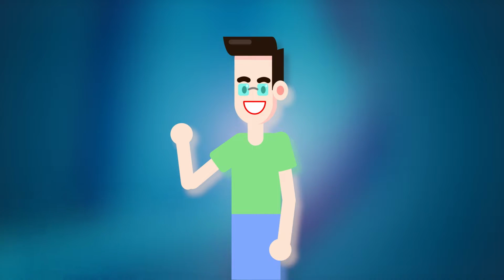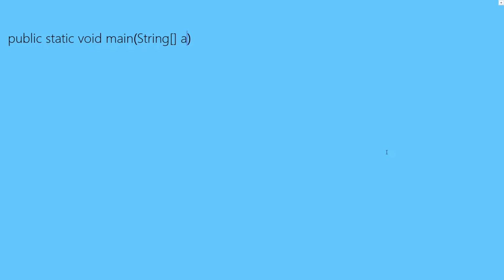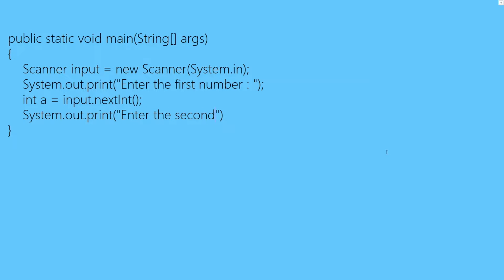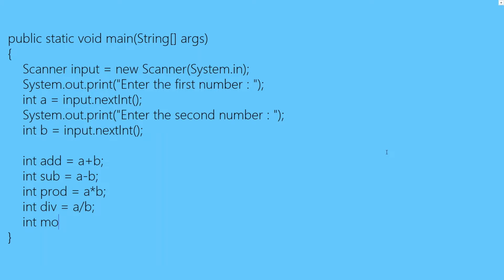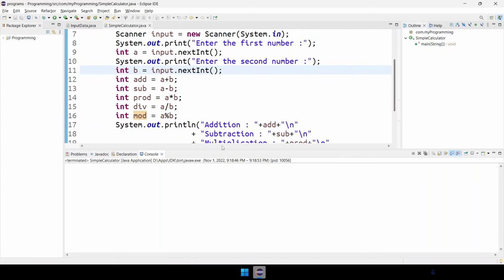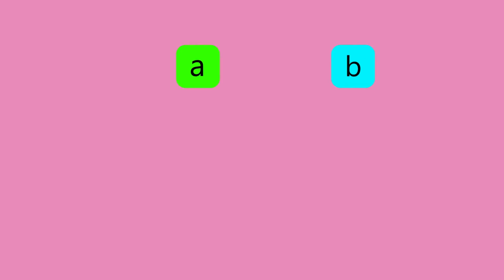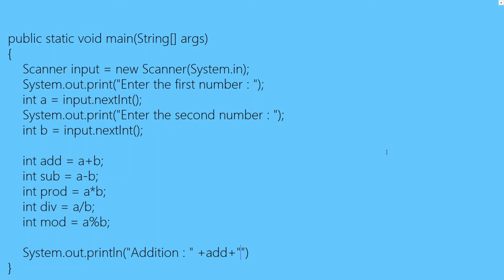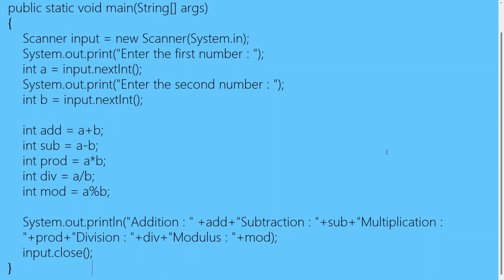C01P003 | Arithmetic operations code in Java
Hi again!
In this session let's see how we can make a simple calculator program in java that can operate addition, subtraction, multiplication, division and modulus.

If you like my content please hit that button, if you dislike please comment and please share with your friends or family who would like content like this. and if you haven't already please consider to you will not regret it 😉